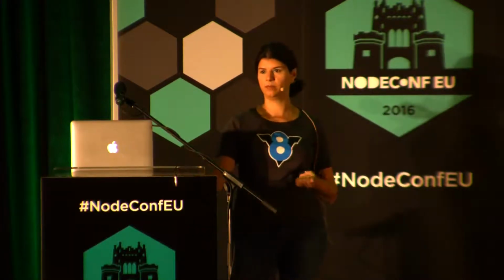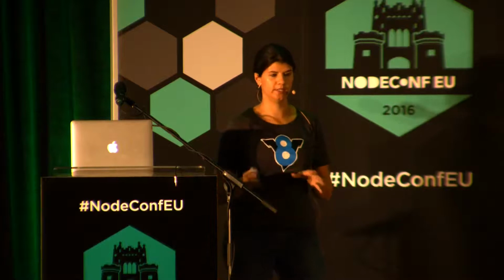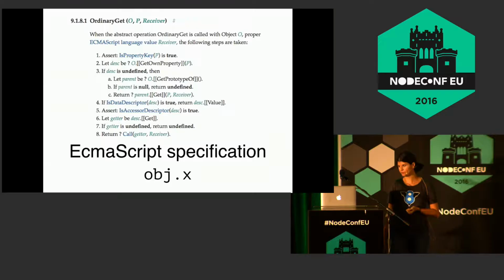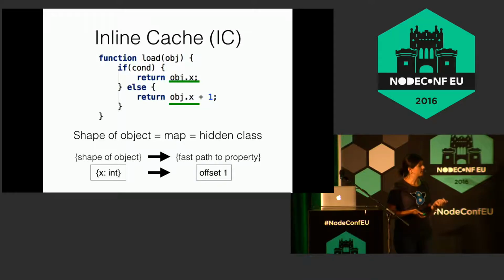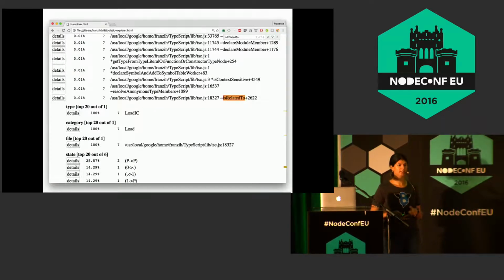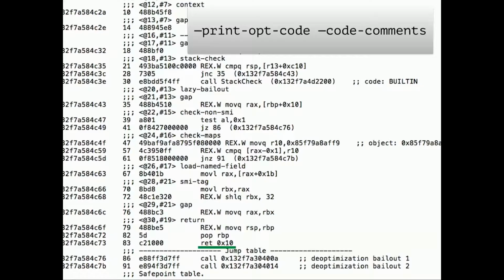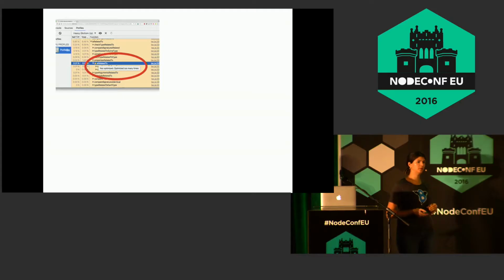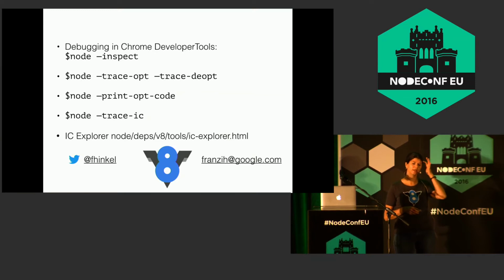NodeConf EU | Performance Profiling for V8 - Franziska Hinkelmann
NodeConfEU 2016.
Lyrath Estate, Kilkenny, Ireland.